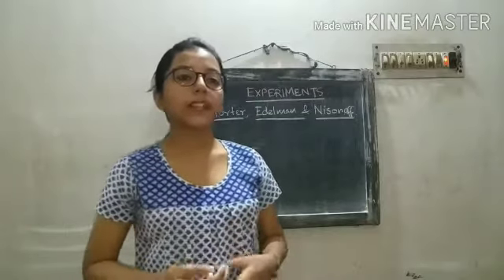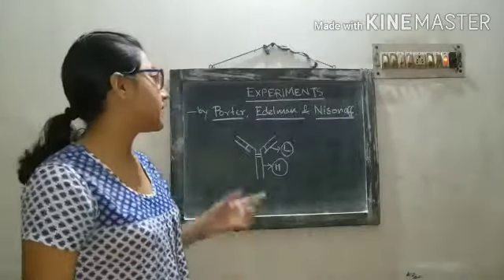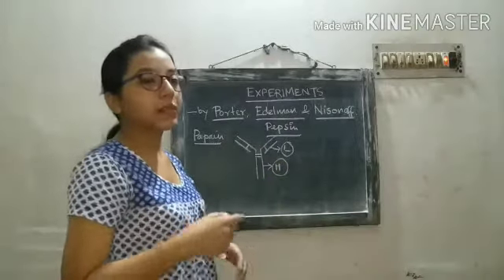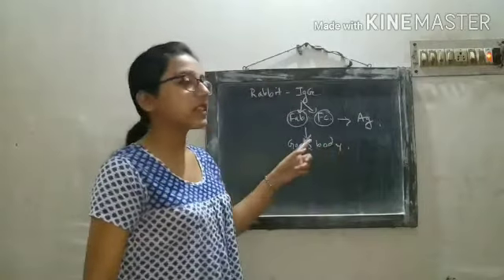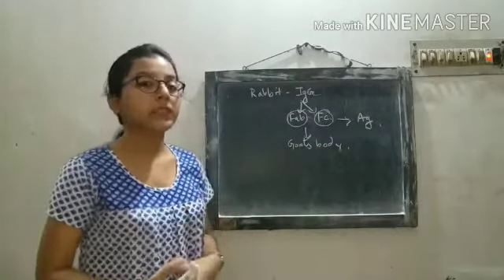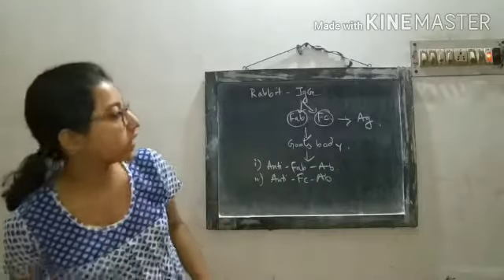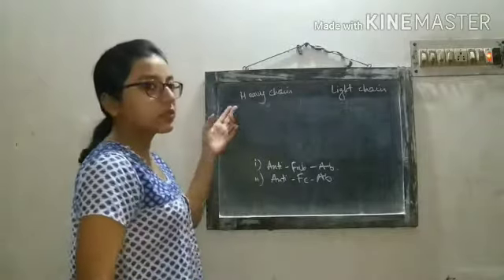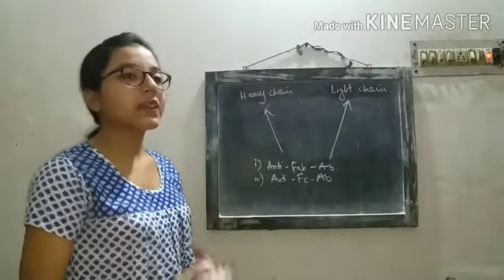IMMUNOGLOBULIN structure ( II ) ; EXPERIMENTS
Structure of immunoglobulin ( II ),  Porter & Edelman Experiment.